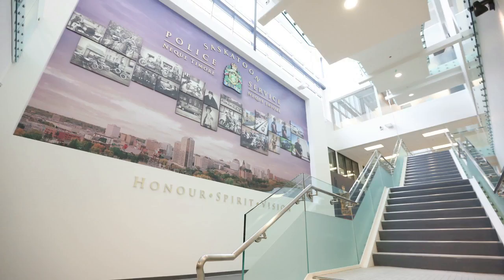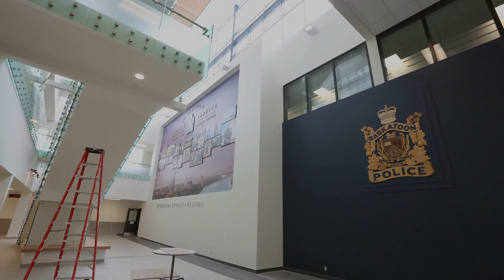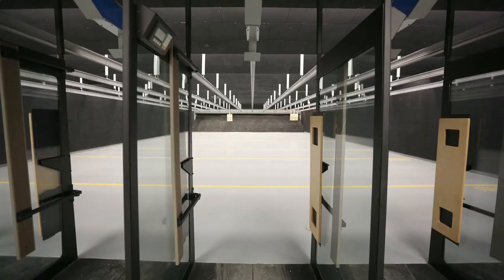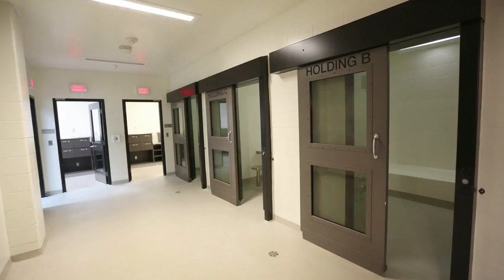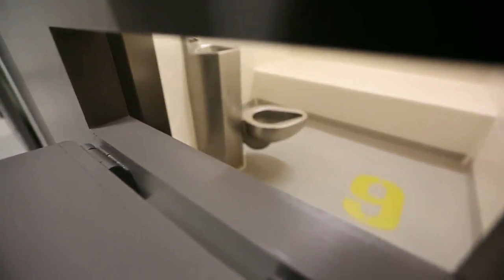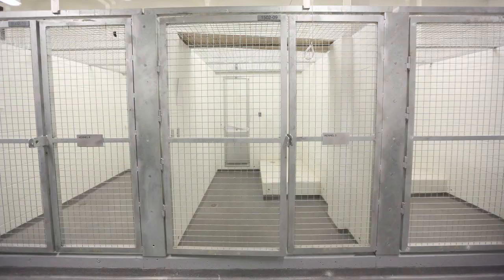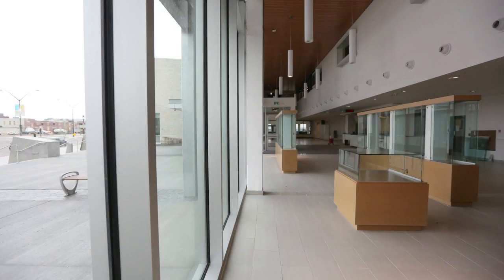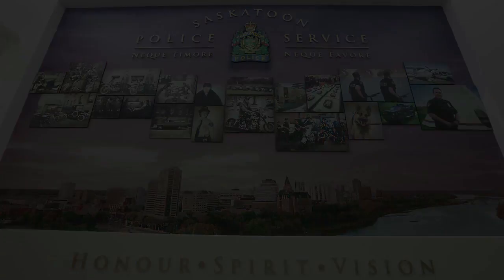Video: New police HQ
Take a video tour of Saskatoon's new police headquarters.